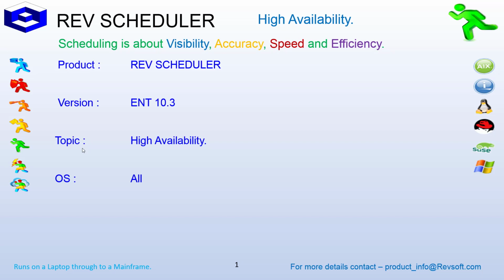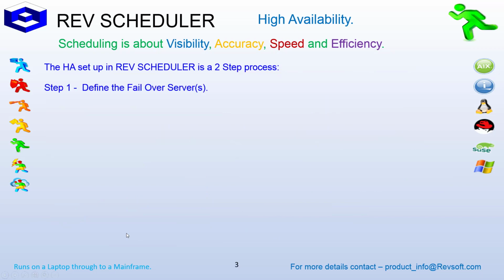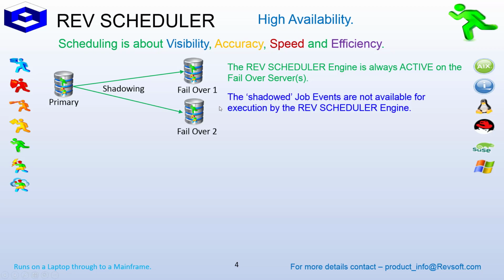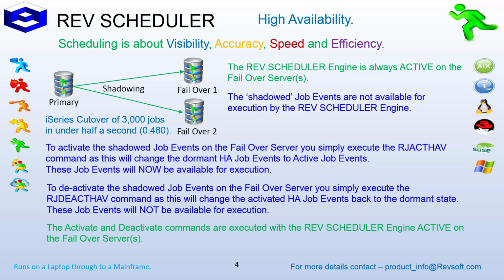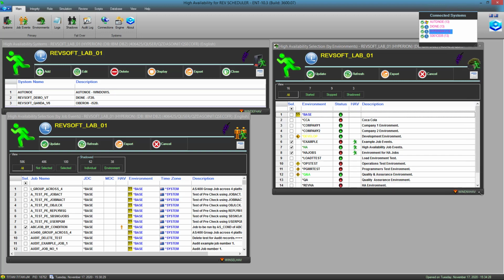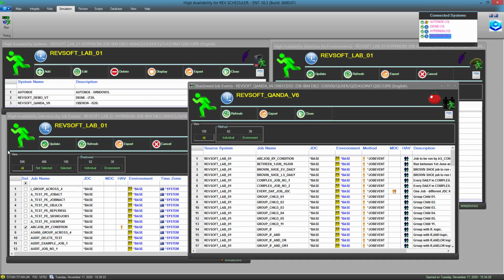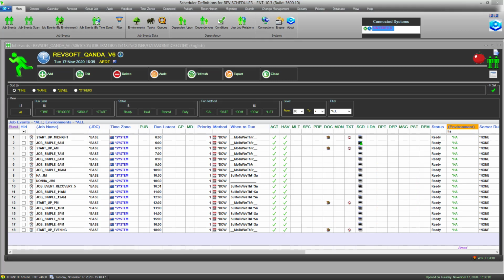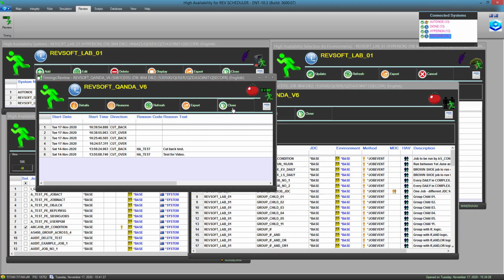REV SCH HA Overview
See how the REV SCHEDULER shadowing replication works.
In under 10 minutes see:
 How it Works,
 Simulated Cut Over,
 Real Cut Over,
 Real Cut Back.